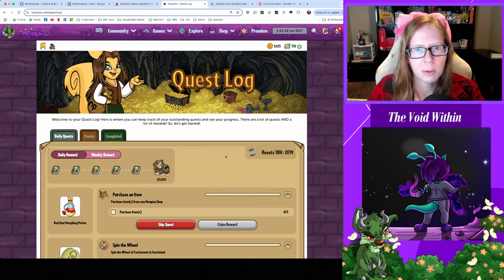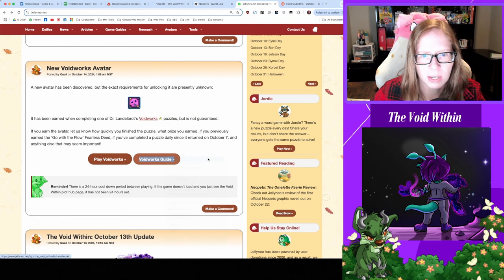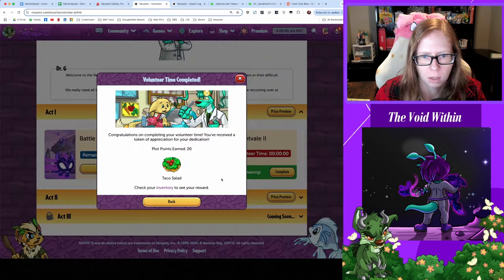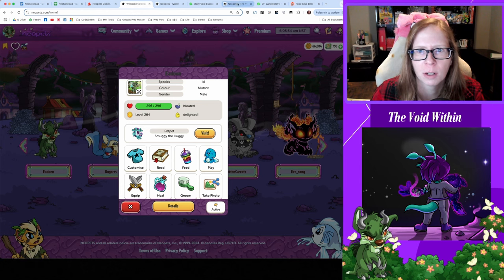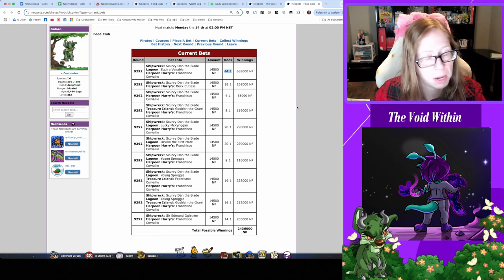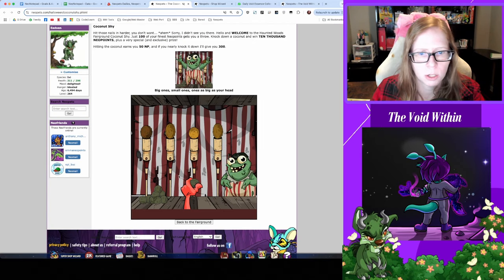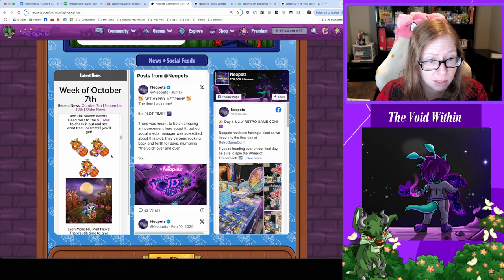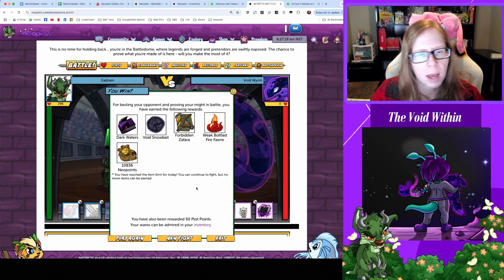Two New Avatars Have Dropped | Neopets in 2024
Watch me meander around Neopia, unfiltered. Topics in this video include: The Void Within Plot, Dailies with TheDailyNeopets list, Secret Ninja Training, Food Club, Stock Market, The Coincidence, News, Battledome

Intro Illustration by @CherryCartoonz